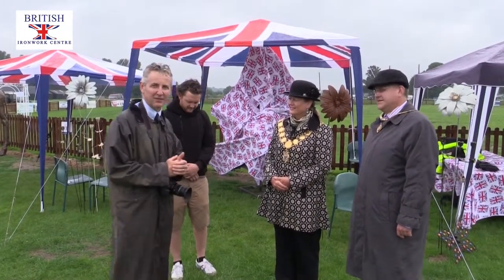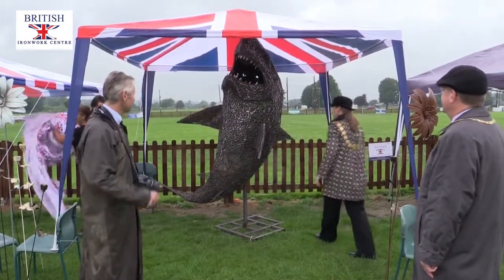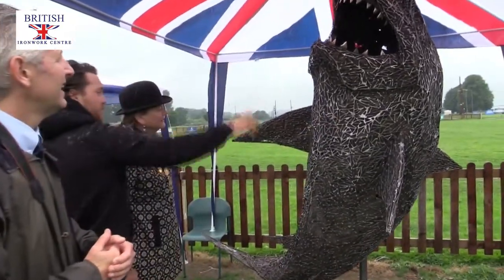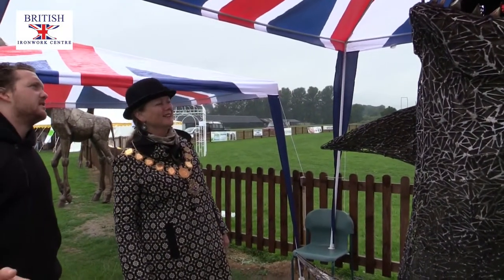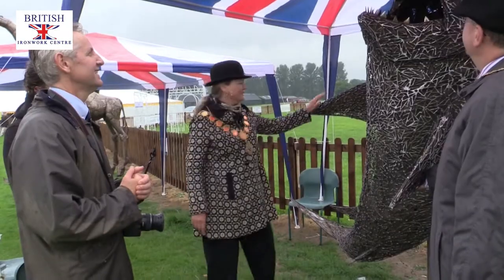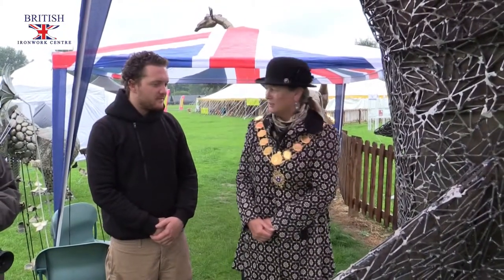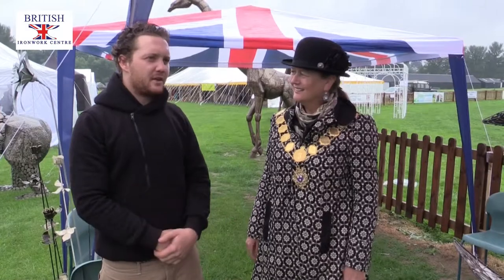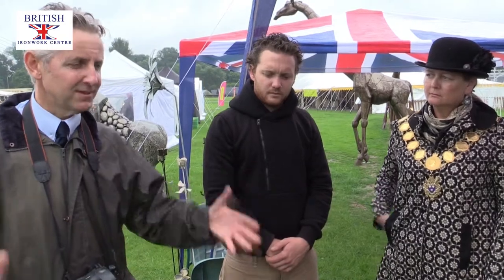Shrewsbury BIG art show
Madam Mayor Beverley Baker with the British Ironworks centre